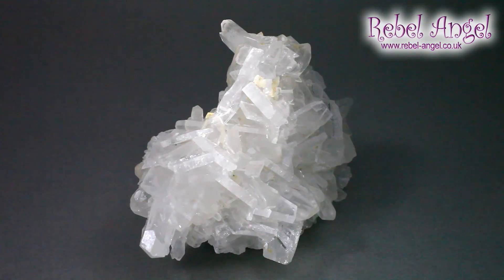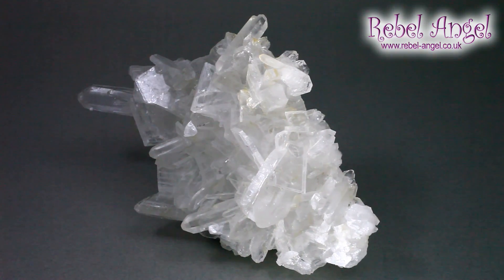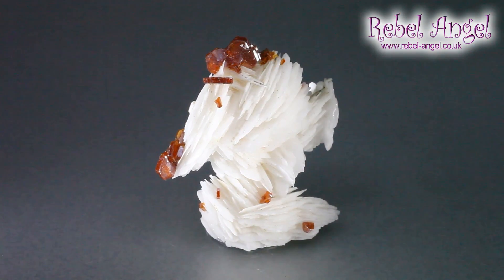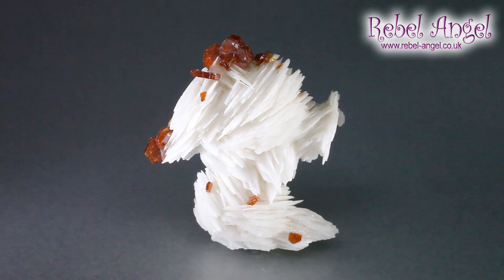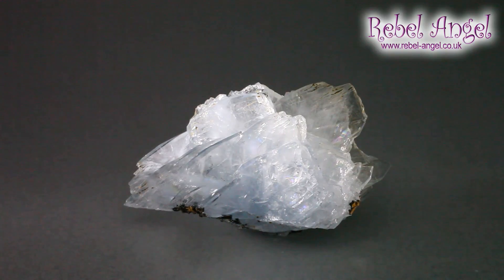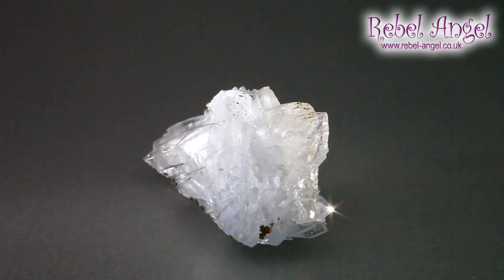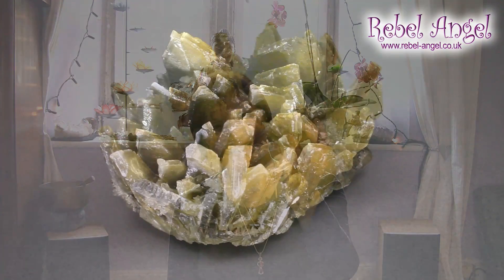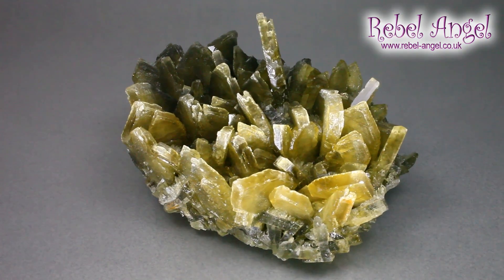An introduction to Baryte